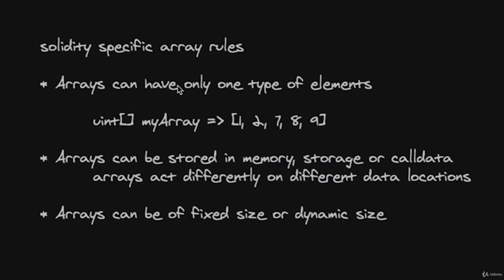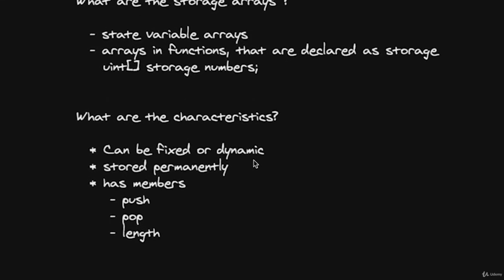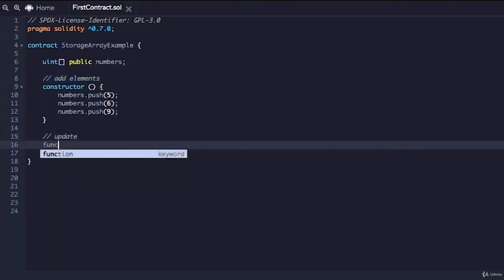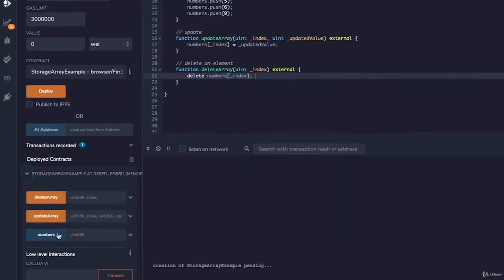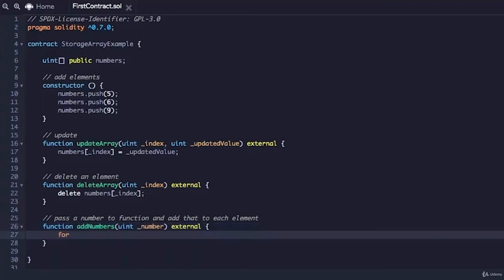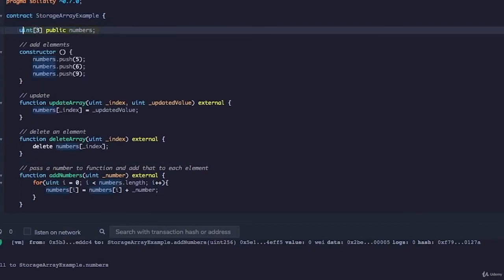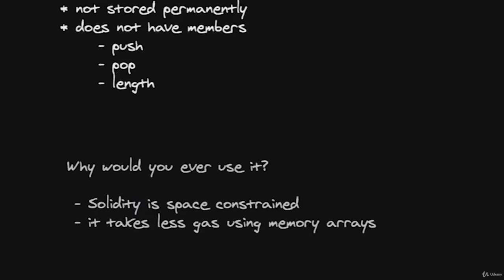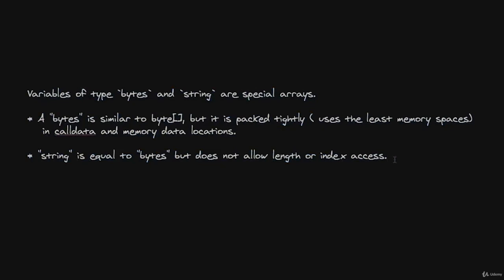Developing Smart contracts with Solidity 2021 Udemy11